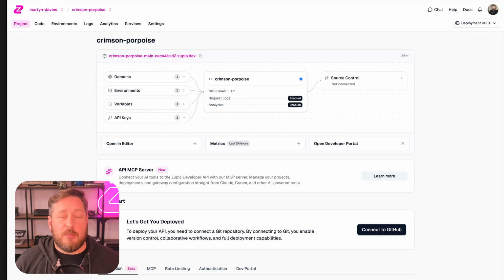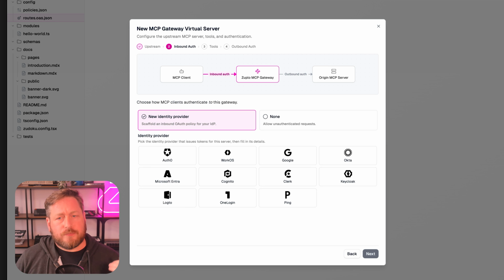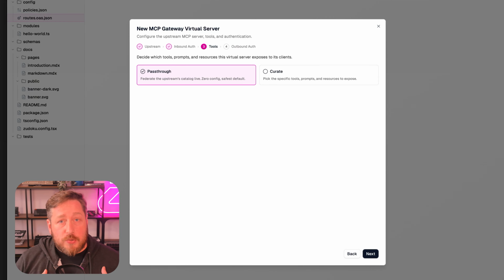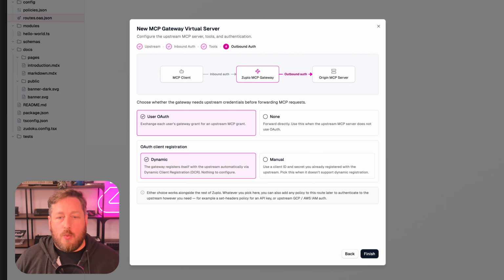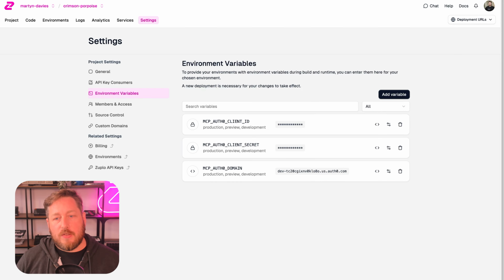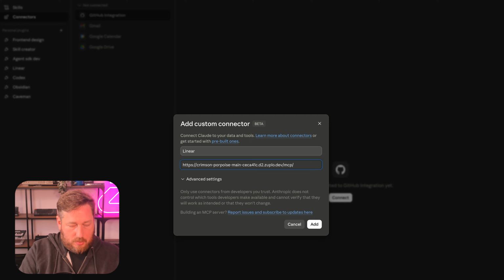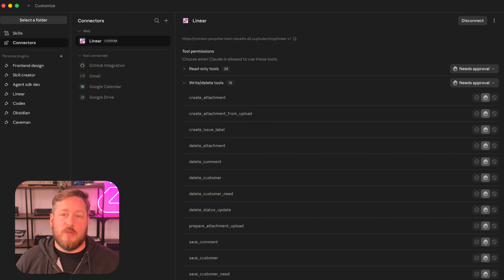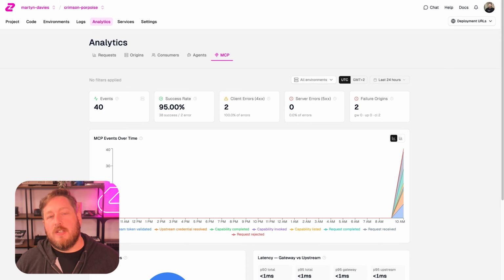Add OAuth to MCP Servers & Curate MCP Tools with this MCP Gateway!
Front any MCP server (third party, internal, or partner) behind one managed gateway. Handle auth and tool curation in a single place.
I set up an MCP Gateway virtual server using Linear: inbound auth with Auth0, curated tool access (destructive tools filtered out), connected to Claude, plus a look at the MCP analytics.

Check out the Zuplo MCP Gateway (available on all plans, including free)

00:00 Overview
00:23 New gateway route
00:57 Pick a server
01:42 Auth0 inbound auth
02:57 Pass through vs curate
04:33 Upstream auth
05:08 Request chain
05:35 Env variables
06:35 Connect to Claude
07:42 Auth0 login
08:20 Test it
09:23 Analytics
10:21 Wrap up